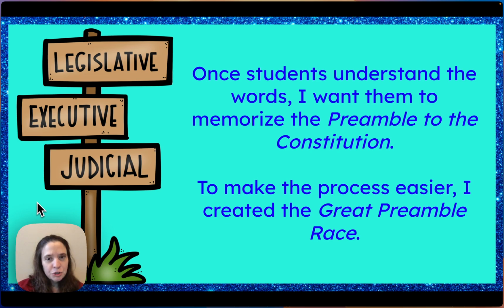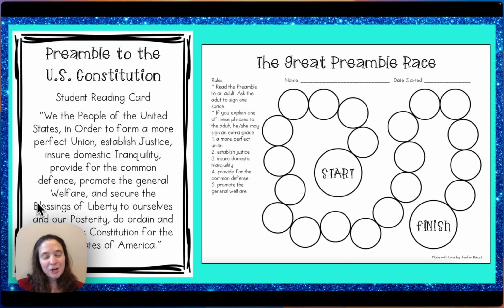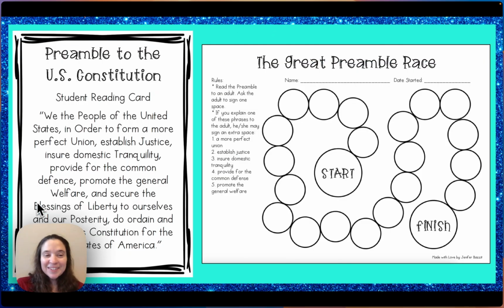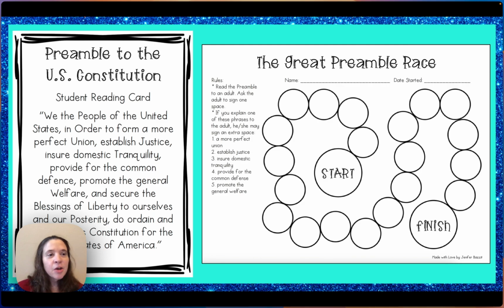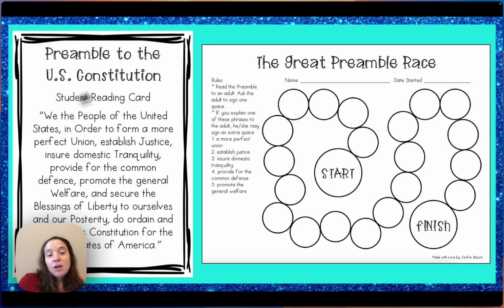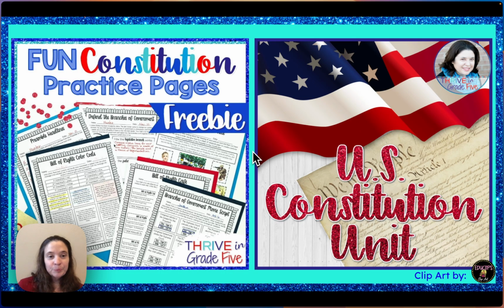How to Help Students Memorize the Preamble to the Constitution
Asking students to memorize the Preamble to the Constitution is a necessary, but manageable part, of any Constitution unit. The Great Preamble Race is an engaging activity that your students will love... and bonus, it will help them to memorize the Preamble quickly and painlessly!

The Great Preamble Race printables can be found in my complete Constitution Unit: